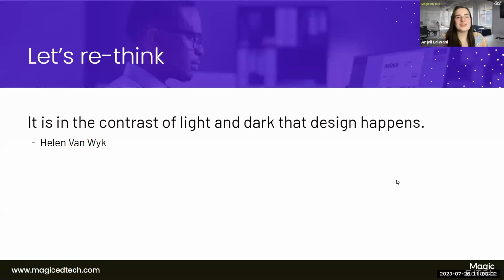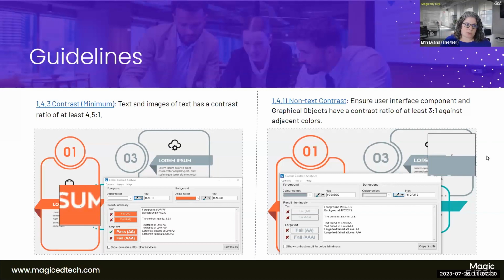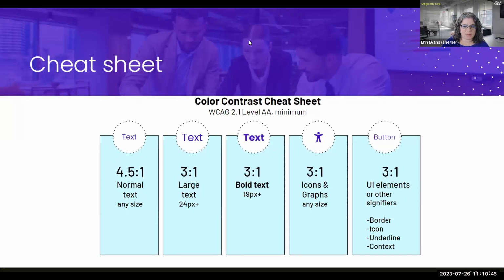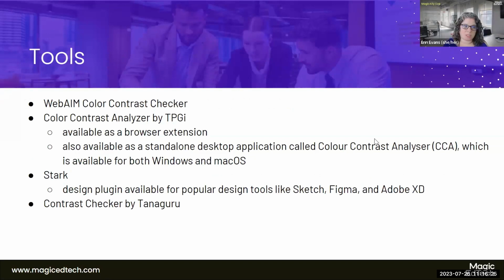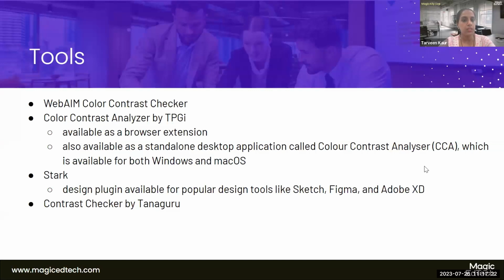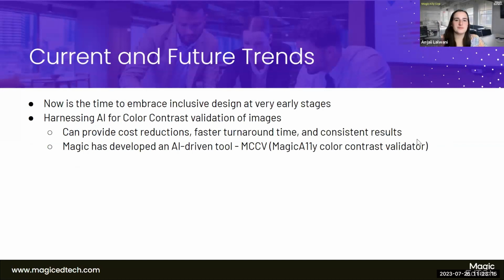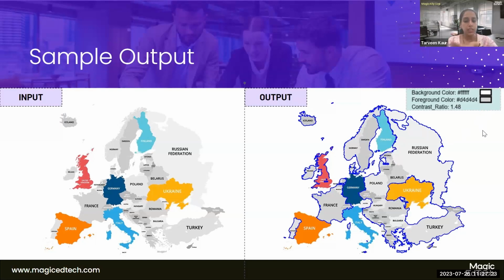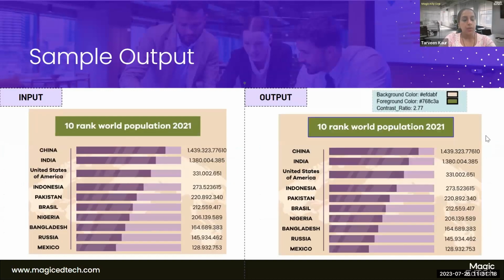MagicA11y Live Session 9: Beyond Aesthetics: Prioritizing Color Contrast for Improved Accessibility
Did you know that understanding and testing for color contrast issues could be the secret ingredient to taking your digital products from ordinary to extraordinary? This session discusses the importance of proper color contrast in the digital environment. We’ll cover common color contrast issues, explain common testing and remediation methods, and share how AI-powered tools can support color contrast audits.

Key Takeaways:
- Understand common color contrast issues in digital products
- Learn different methods for color contrast testing
- Experience how AI-enabled tools can support color contrast audits